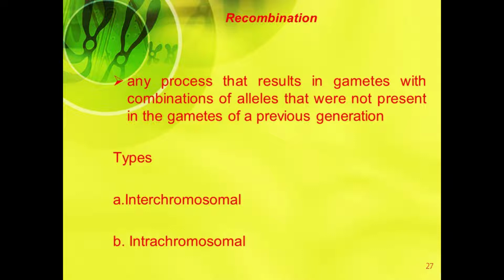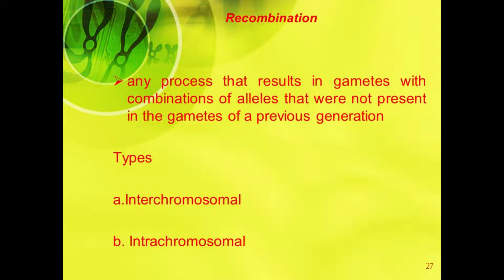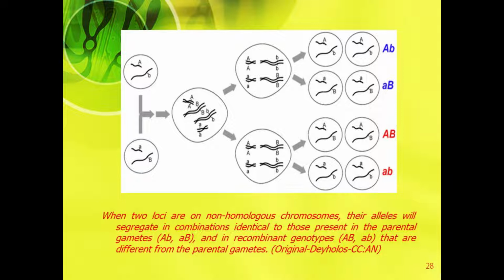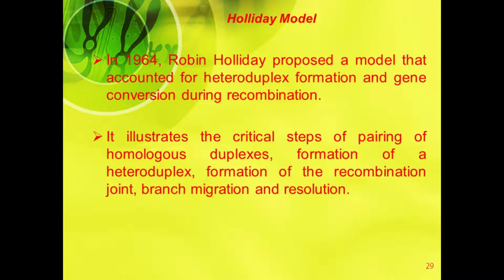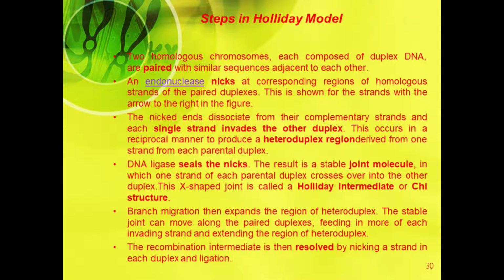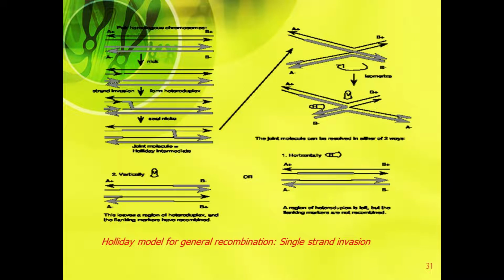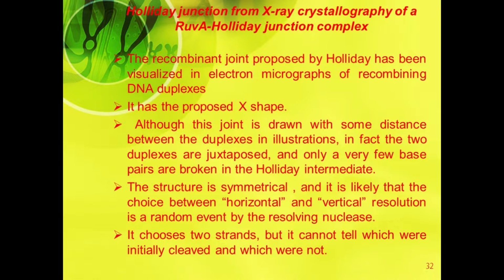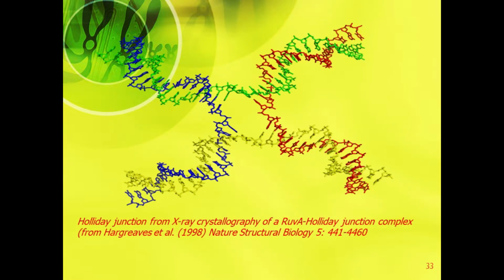FDP PART19 DR SREEYA G NAIR LEC- 4 DEPT OF BOTANY PSGR KRISHNAMMAL COLLEGE FOR WOMEN COIMBATORE